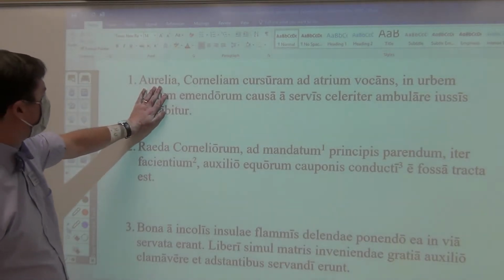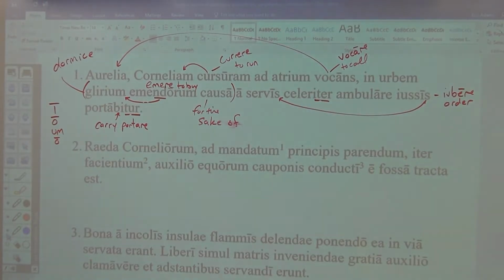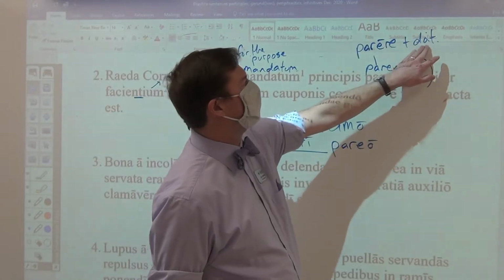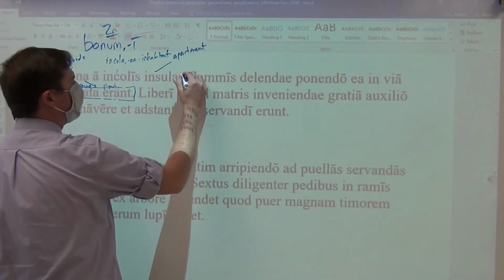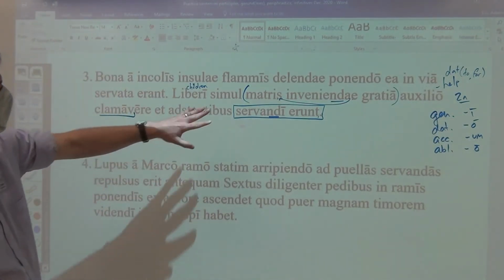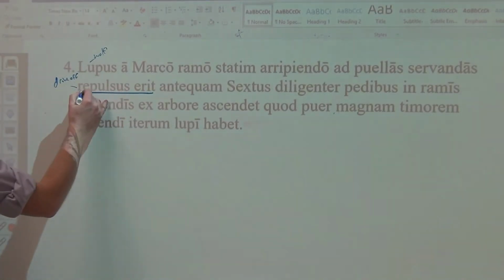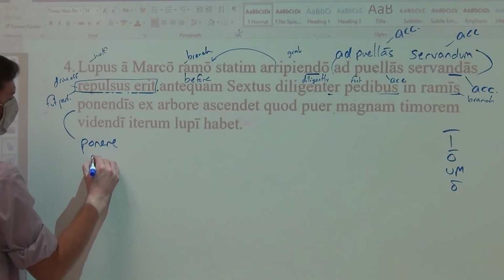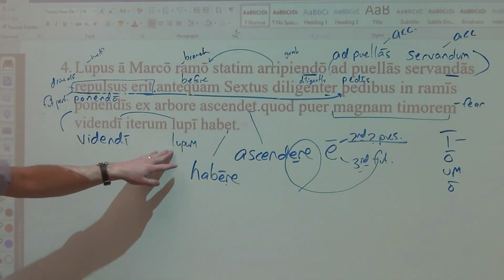Practice Sentences w/participles, gerunds, gerundives, etc